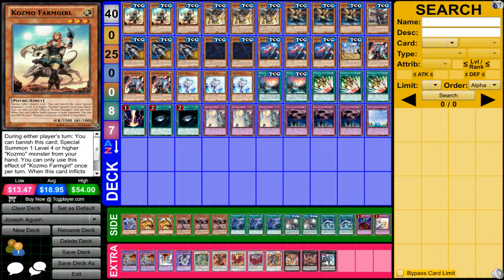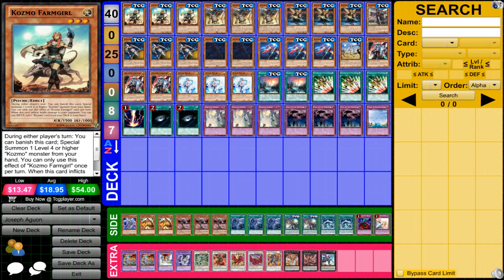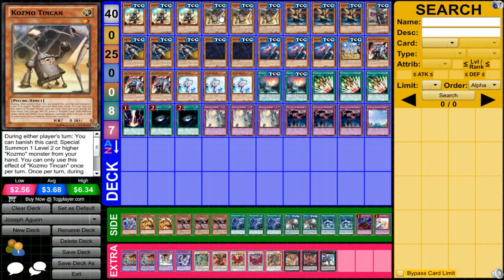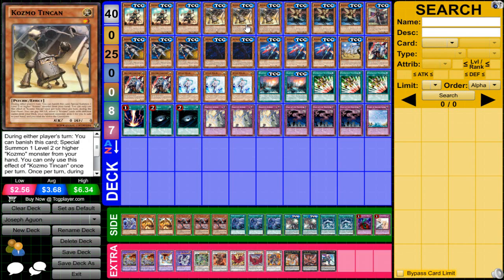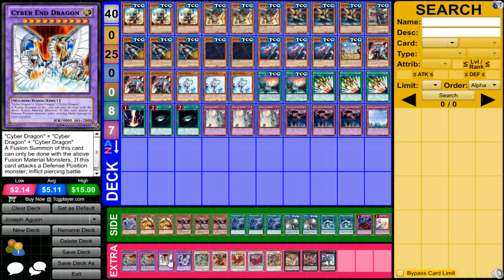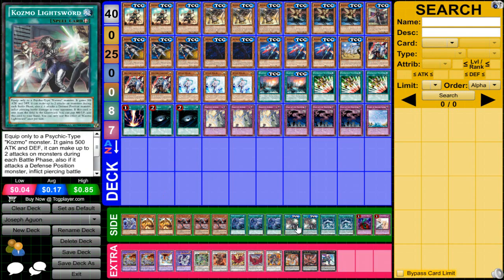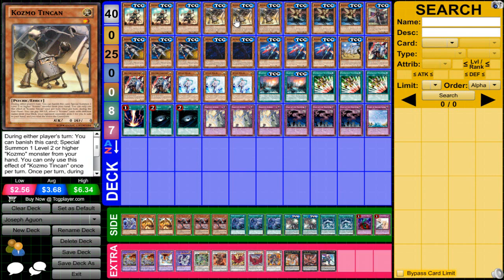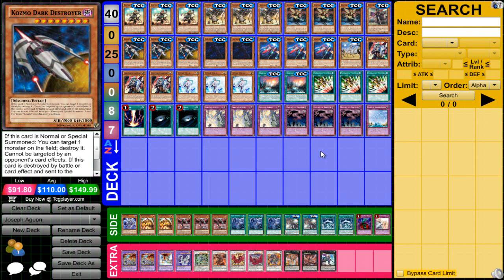Kozmo - Top 16 ARG Phoenix (Joseph Aguon) Yugioh Deck Profile - January 2016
↓↓↓FIND ME ON THE FOLLOWING SOCIAL MEDIA HERE↓↓↓↓
Follow my official Facebook FanPage!
Watch/Play With Me Online
►DuelingNetwork - PhoenixFlareX
►DuelingNetwork - ! Phoenix !